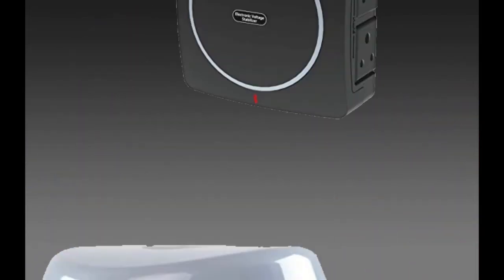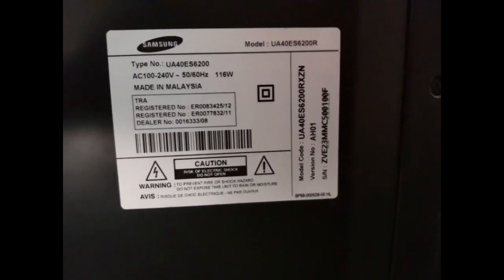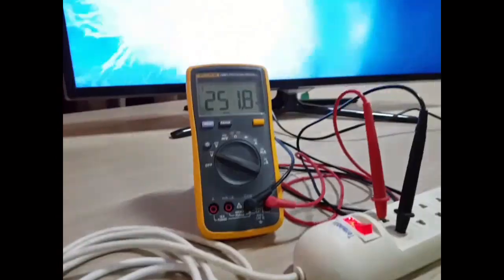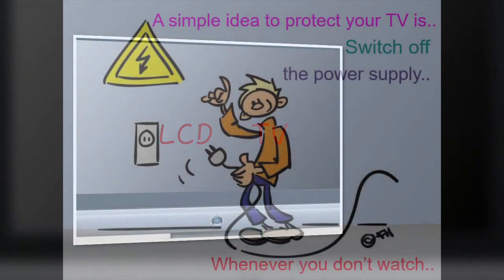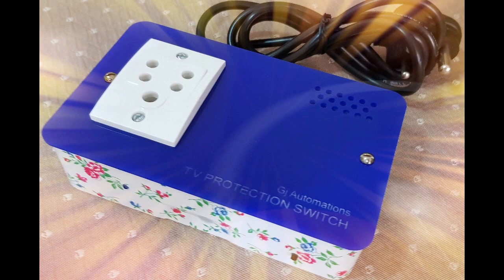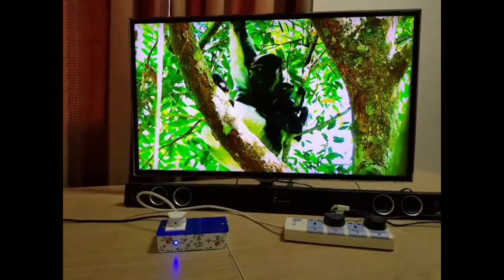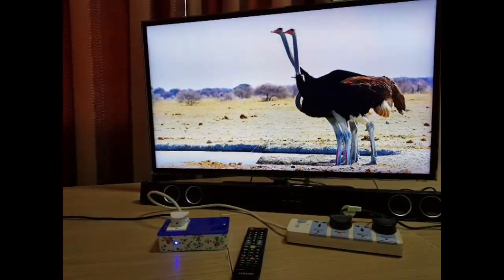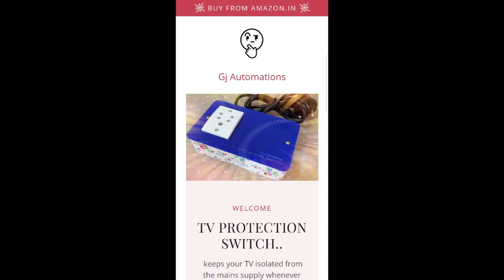TV protection switch Vs LED TV stabiliser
if a LED TV could operate from 100 to 250 VAC, then there is no need of LED stabiliser.

TV protection switch will protect your TV by isolating the power supply whenever you don't watch.